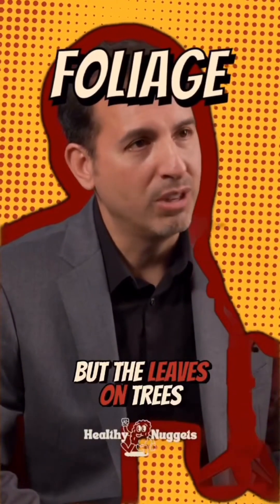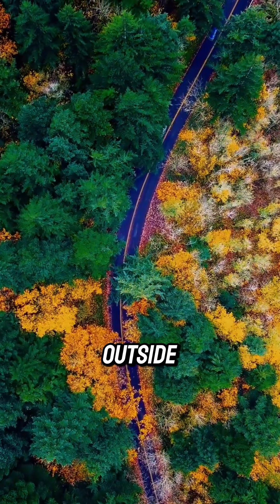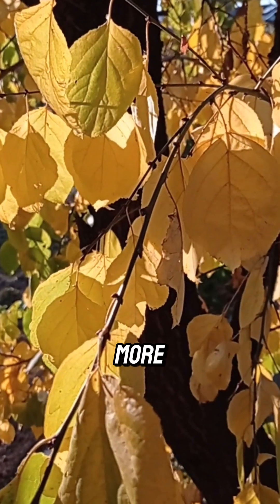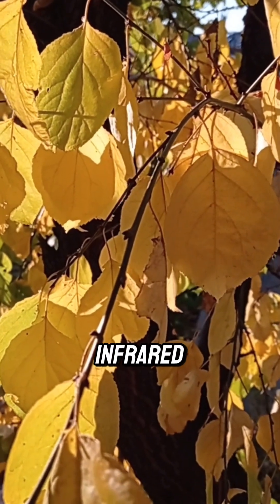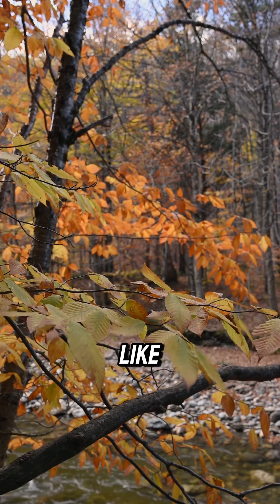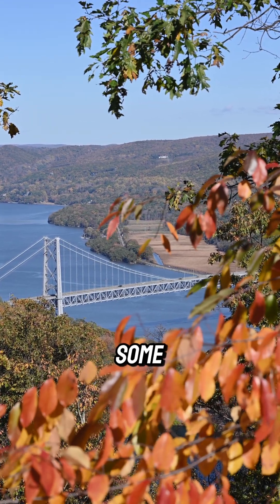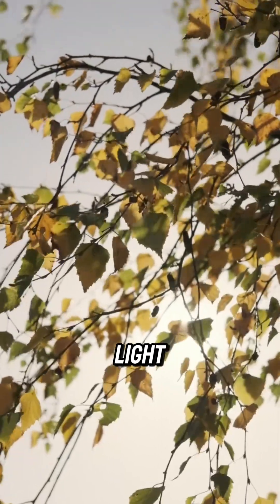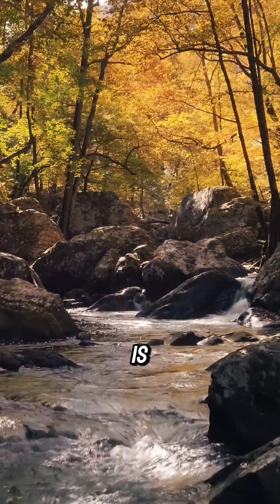Why Forest Walks Recharge Your Cells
🌳 Did you know tree leaves reflect loads of infrared light? On sunny days in the forest, that healing energy bounces onto your body, promoting cellular health and faster recovery. 🌿✨ Nature doesn’t just calm your mind—it literally recharges your cells. Discover the science behind nature’s infrared power!